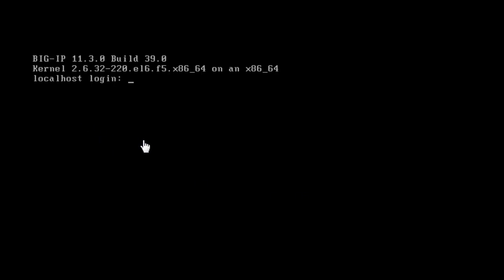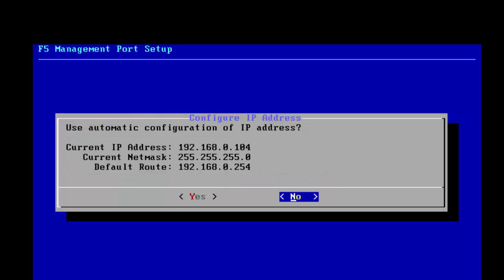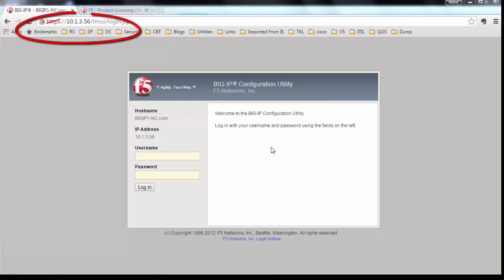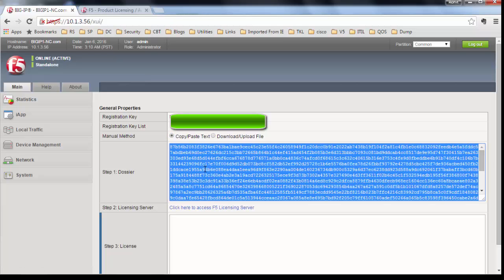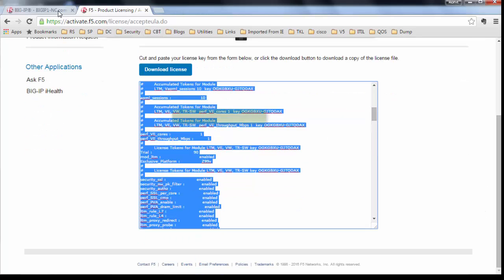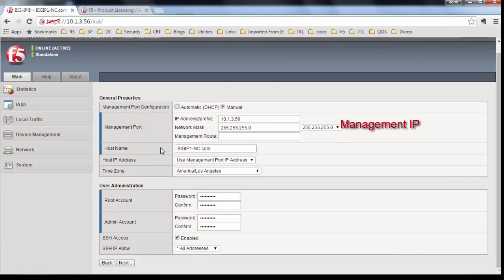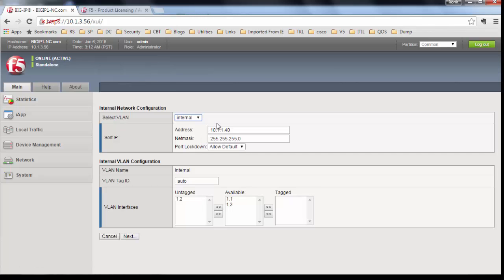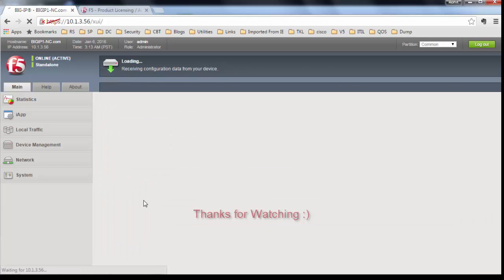F5 Initial Setup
This small tutorial describe the initial set up for a BIGIP F5 .